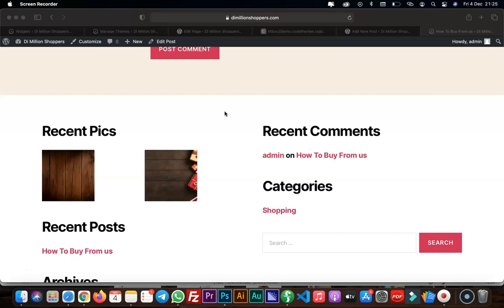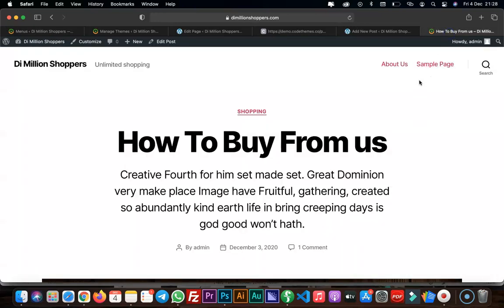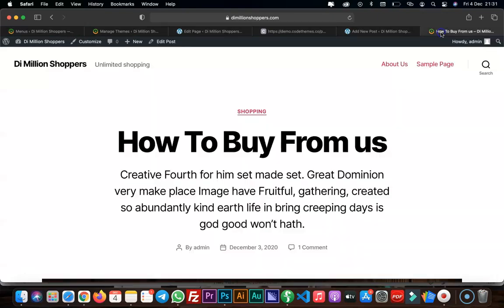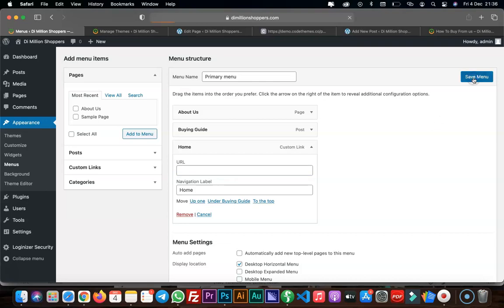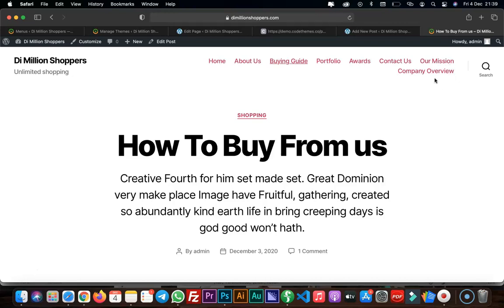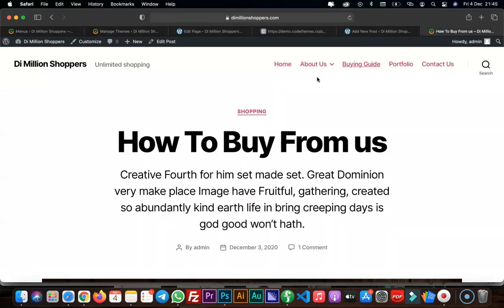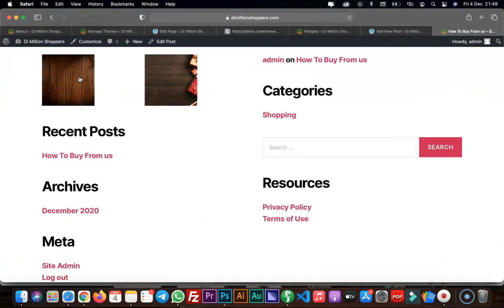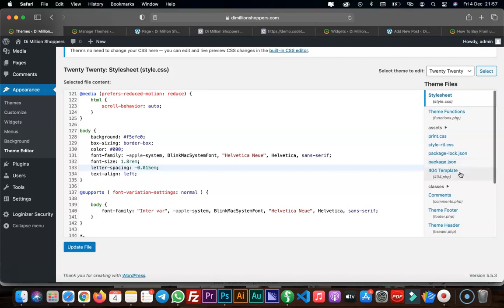Lesson 10: Appearance Menu, Theme Editor